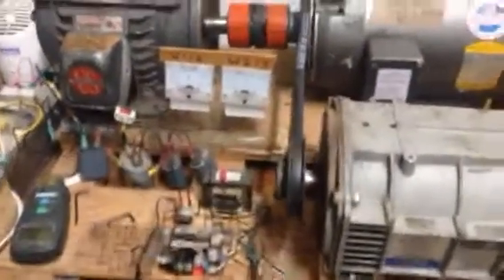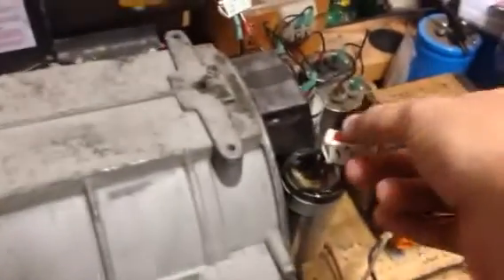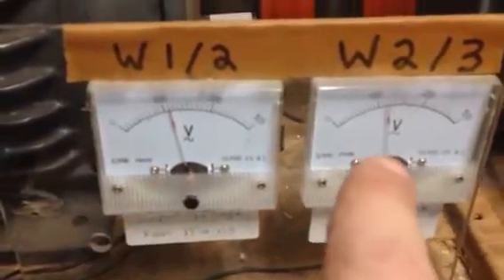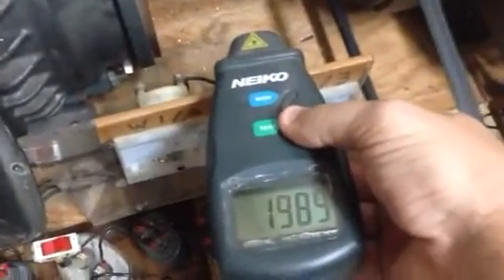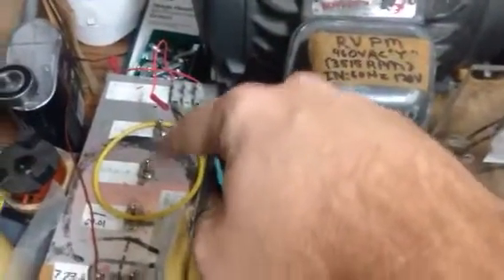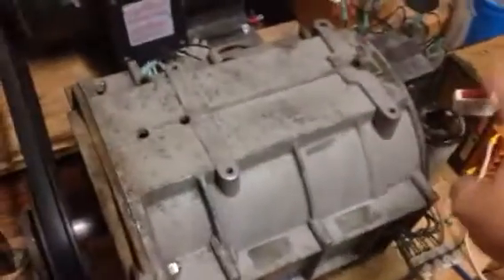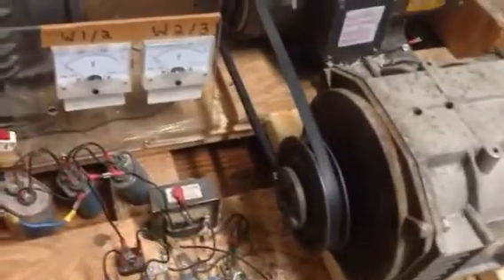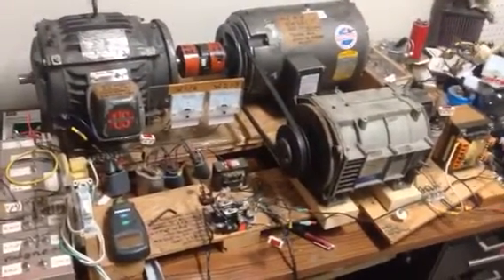Spinning up the RV driving the 5kw alternator